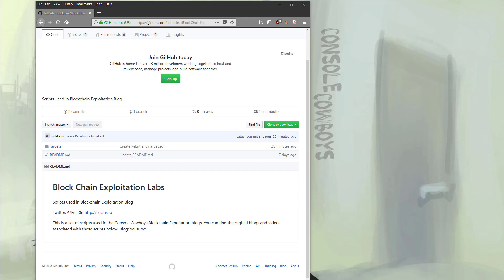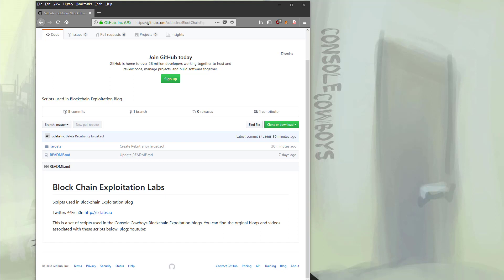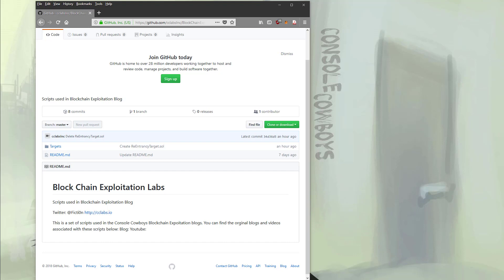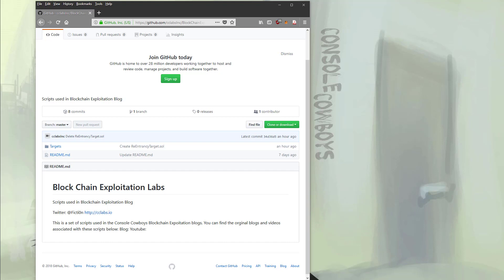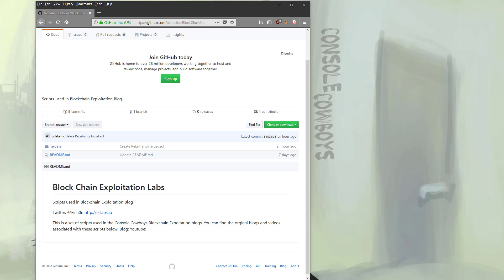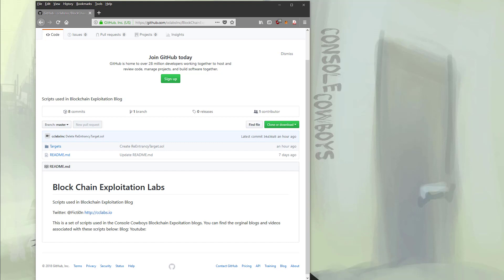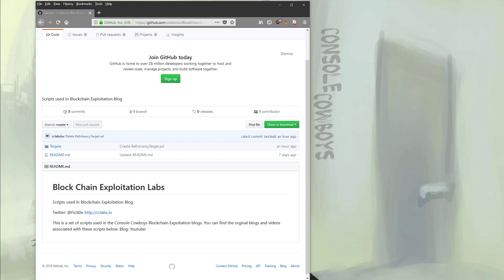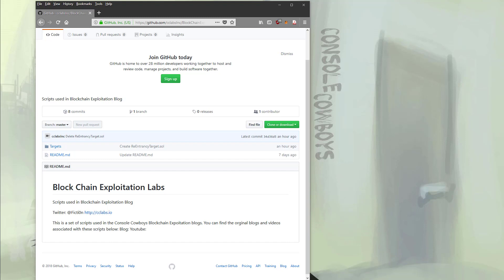Blockchain Exploitation 0x01 - Background Info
BlockChain Exploitation Series